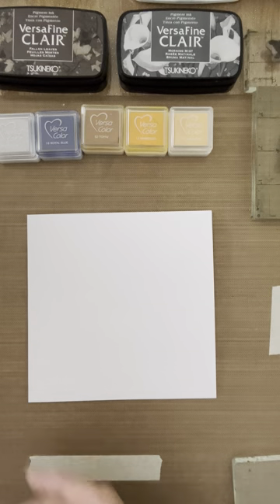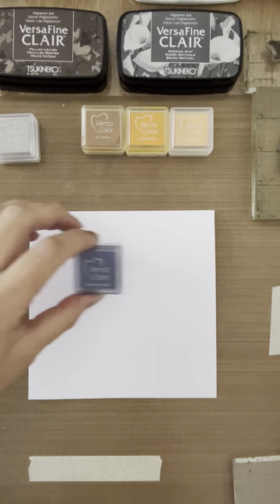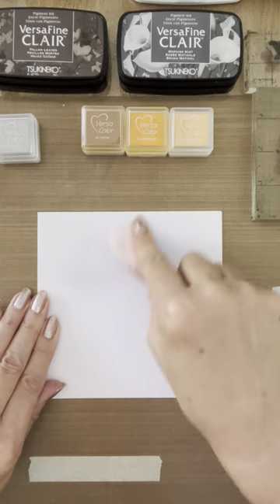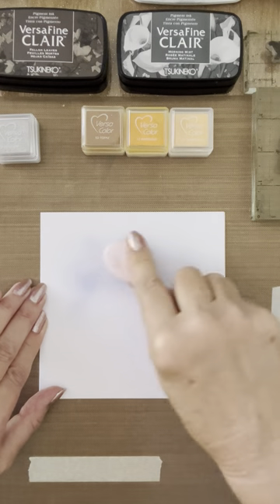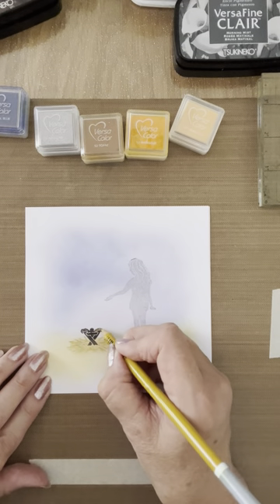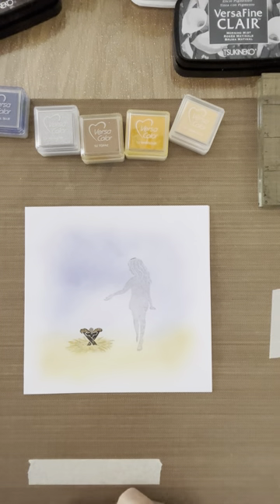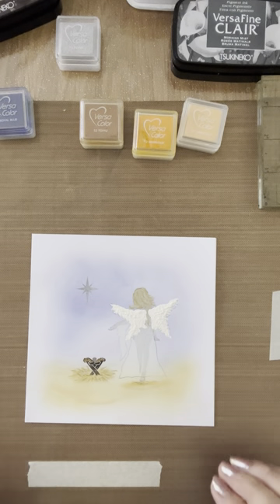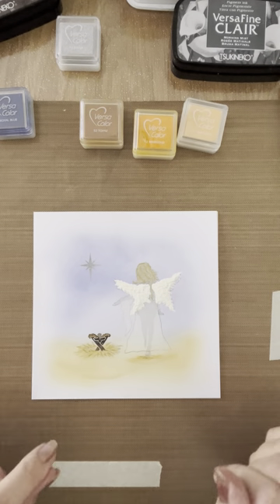Guardian Angel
Card-io Stamps sets used : nativity 2 (crib)
Nativity 3 (star) and old oak (girl)
Inks used: versafine clair morning mist and fallen leaves
Versacolor : topaz, marigold yellow, narcissus, royal blue and silver
Chalk pencils chalk pencils (various)
Pencil
White water based acrylic paint
Glamour dust glitter